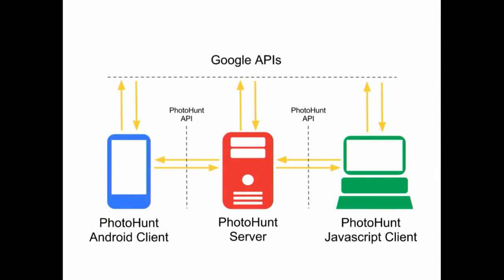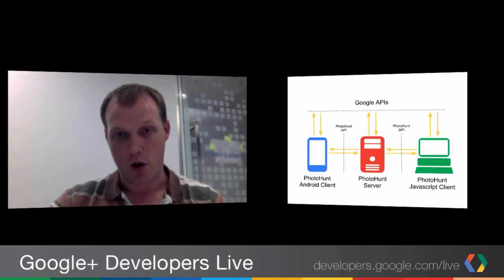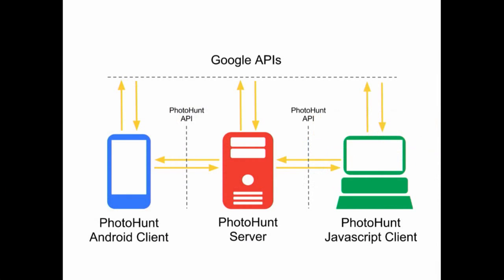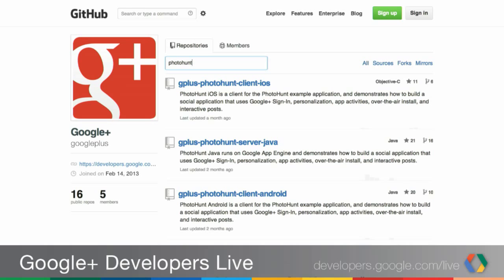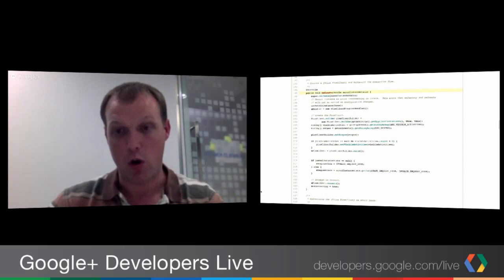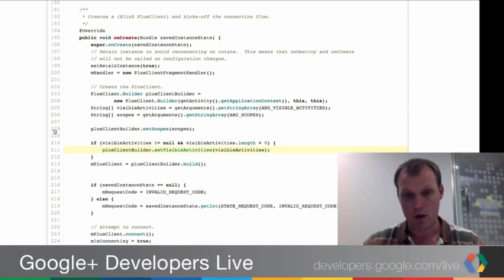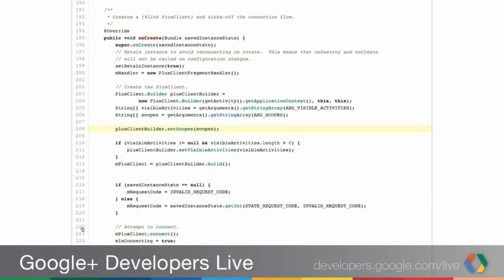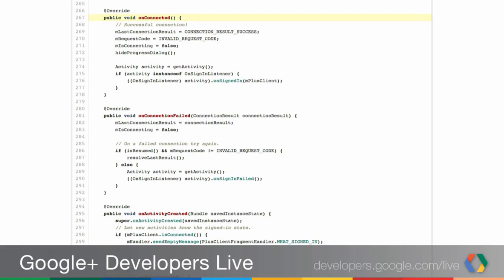Google+ Developers Live: Cross-Platform Single Sign-On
+Yaniv Yaakubovich +Lee Denison and +Chris Cartland will explain Cross-Platform Single Sign-On (SSO) between Android and the Web. Learn to create a seamless sign-in experience for your users across devices.